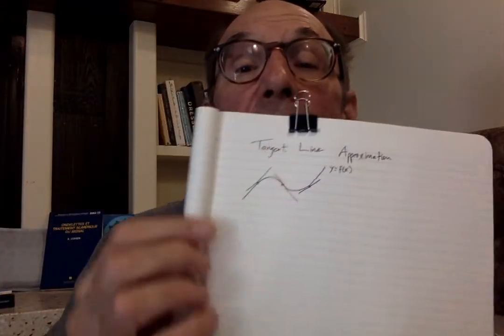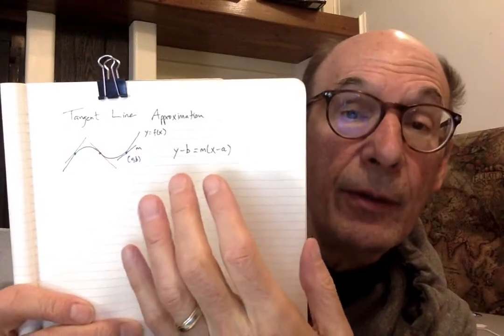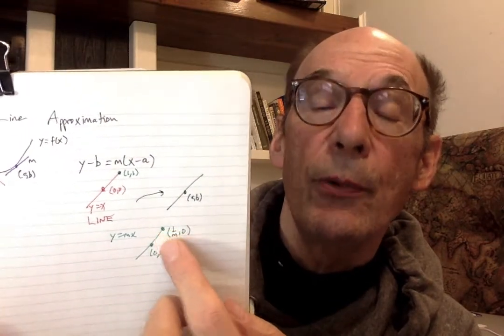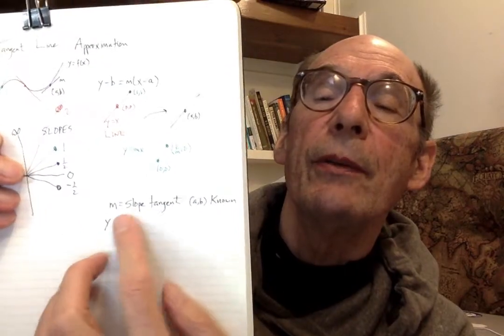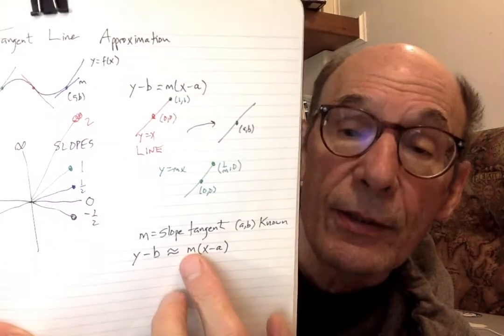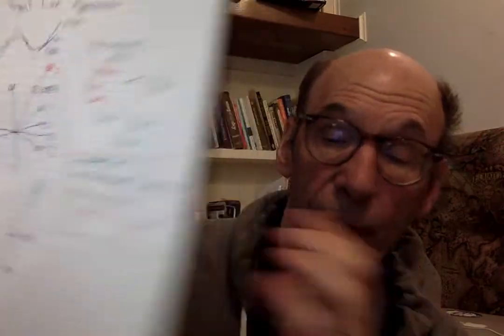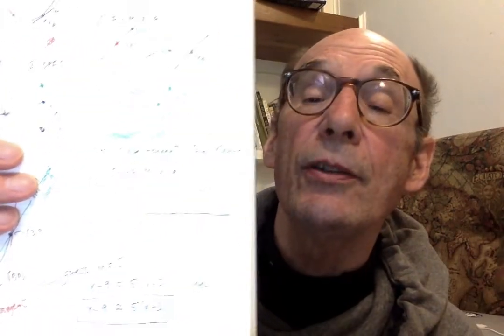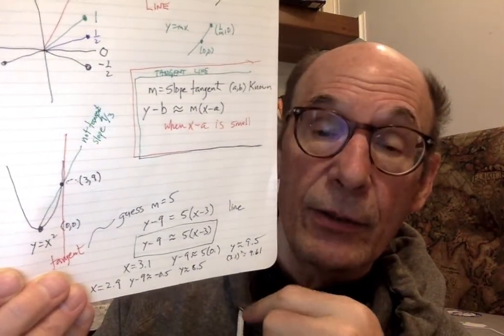Tangent Line Approximation (Part I)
How to use tangent lines to get simple approximations to complicated curves